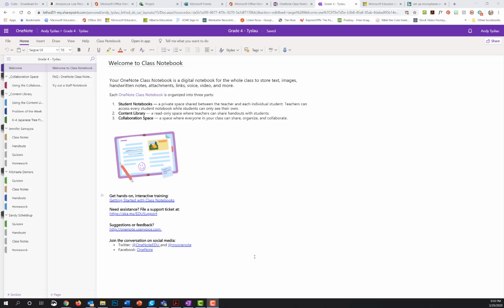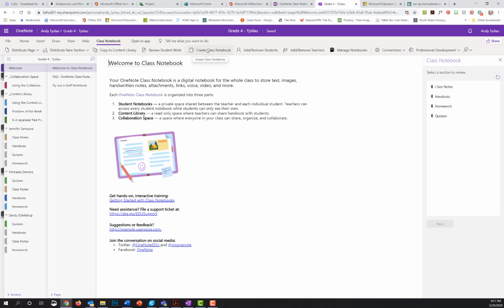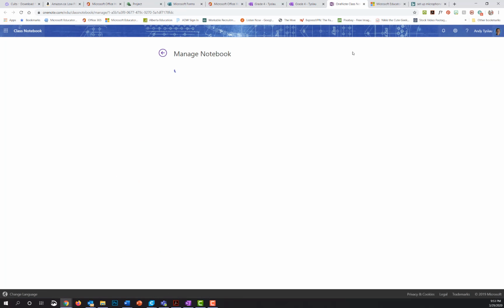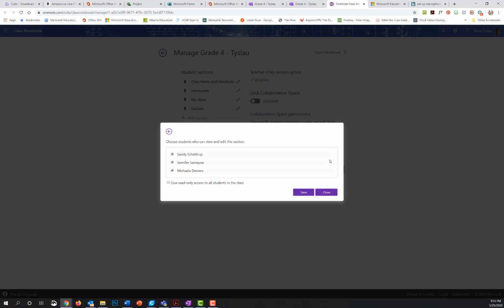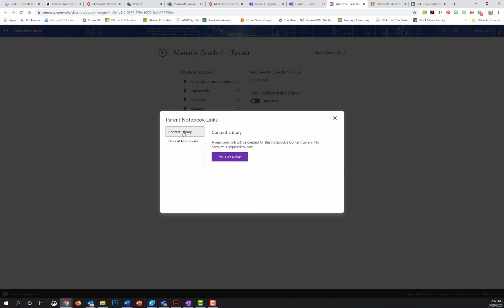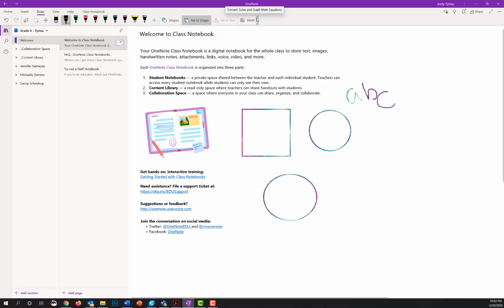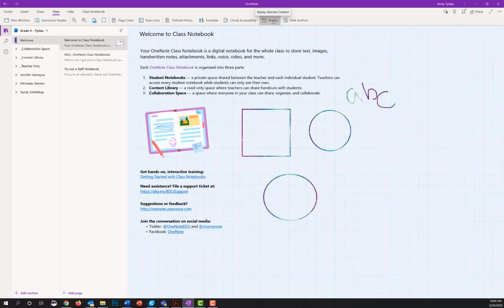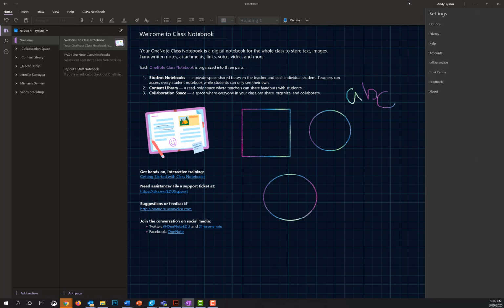Class notebook tabs and features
OneNote 2019 / Office 365